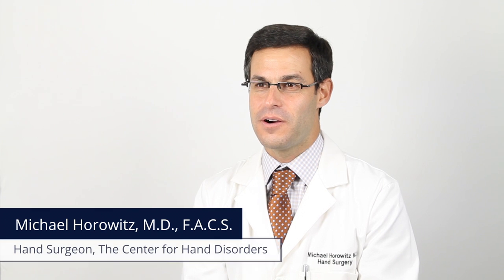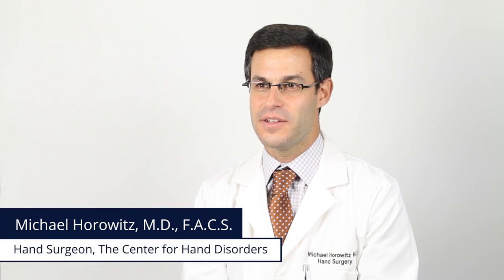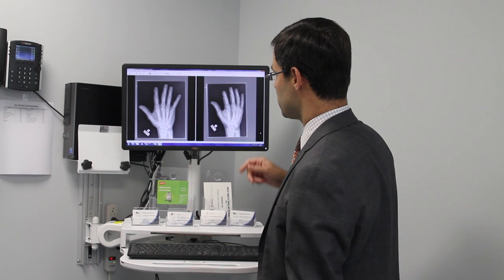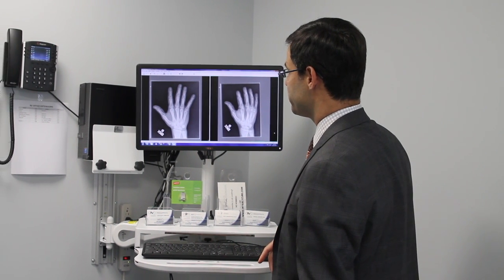Dr. Michael Horowitz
Dr. Horowitz discusses a compassionate approach to hand surgery.